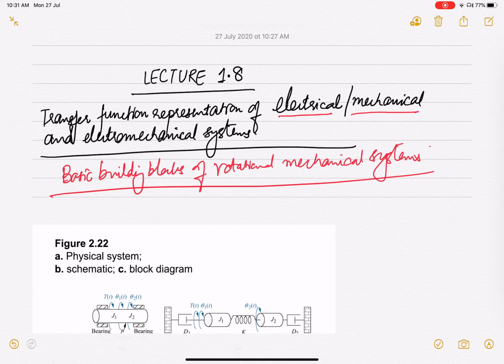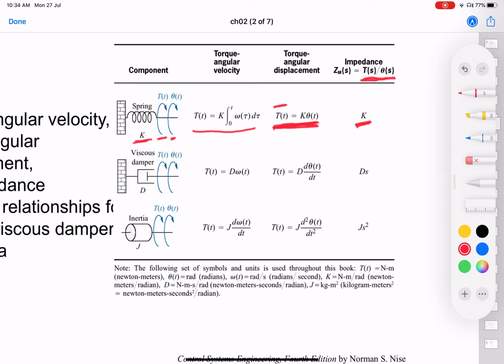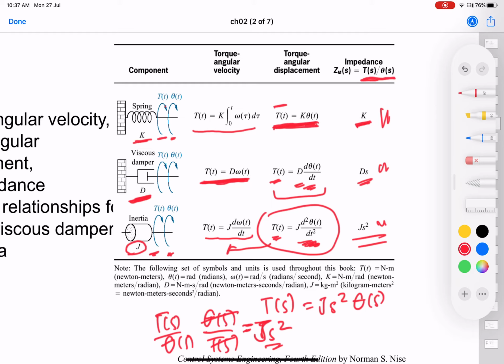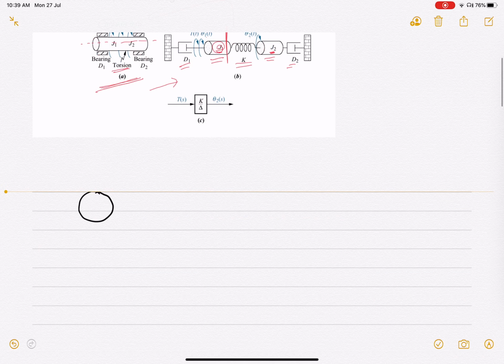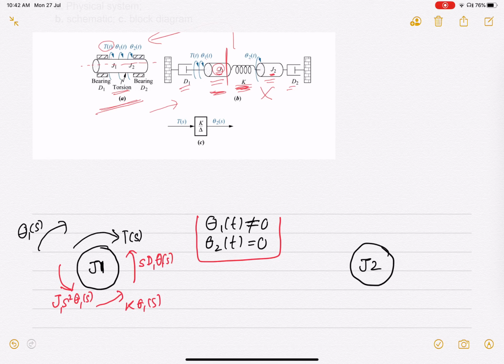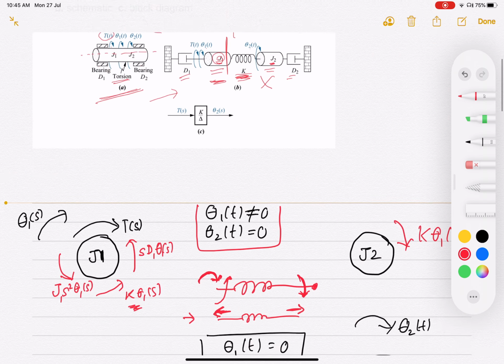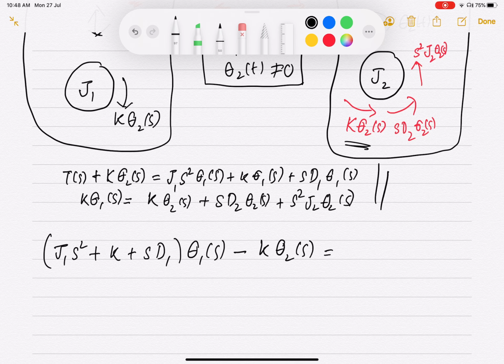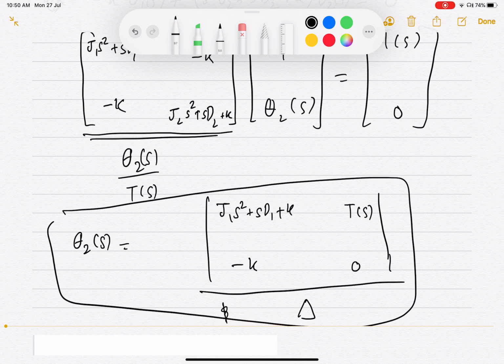Lecture 1.8: Rotational mechanical systems-I